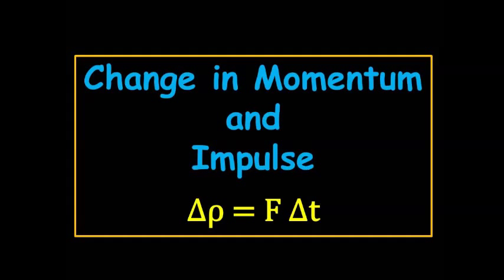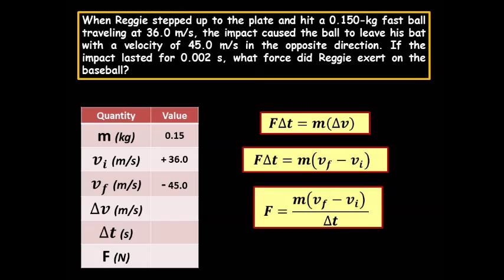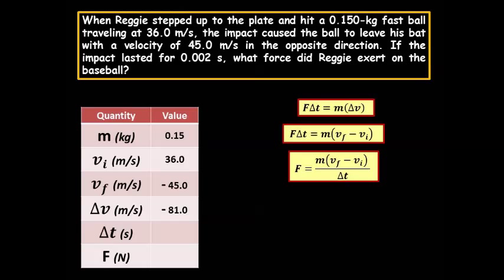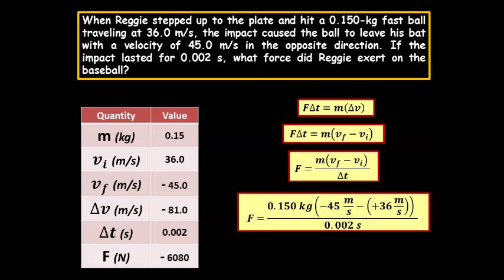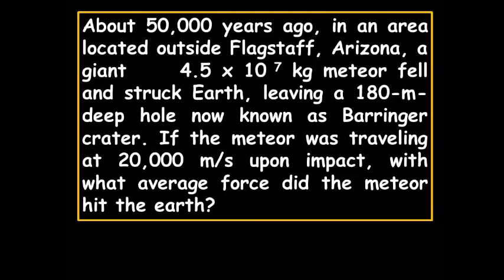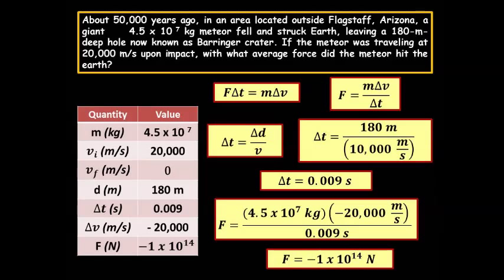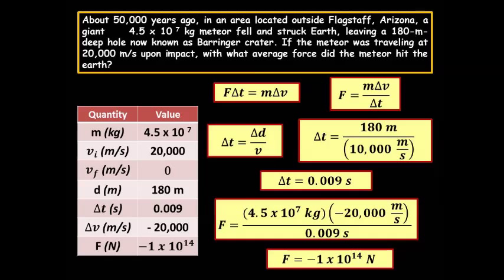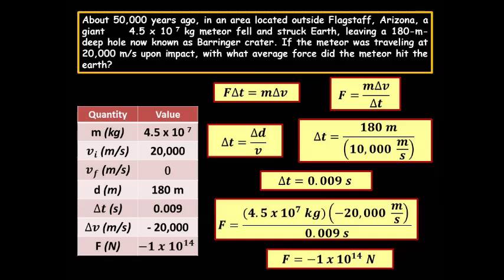Change in Momentum and Impulse: Baseball and Barringer Crater.mp4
Two Problems...1. Force excerted by a baseball bat to hit a baseball...don't forget the concept of bouncing!!! and the the formation of Barringer Crater.